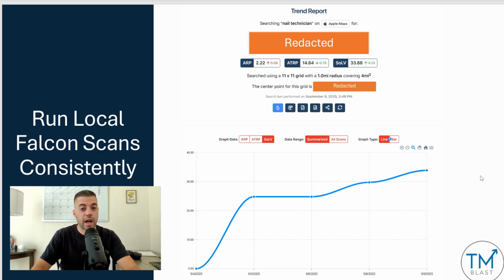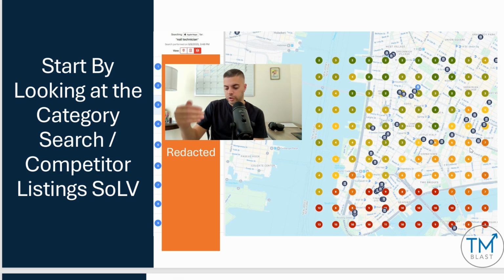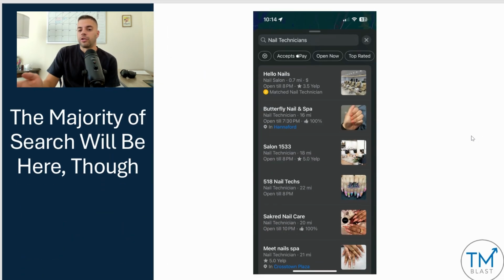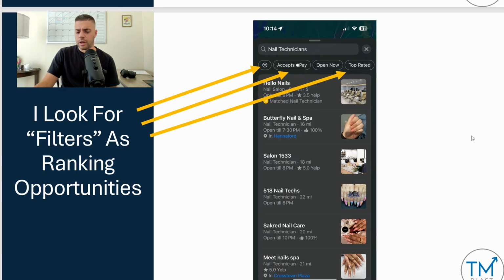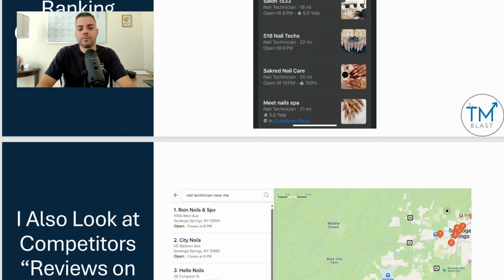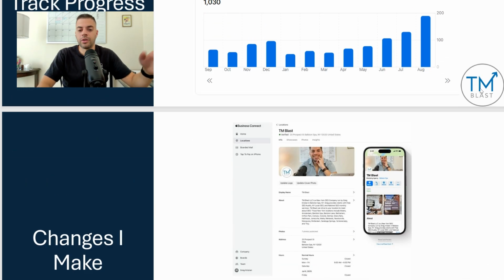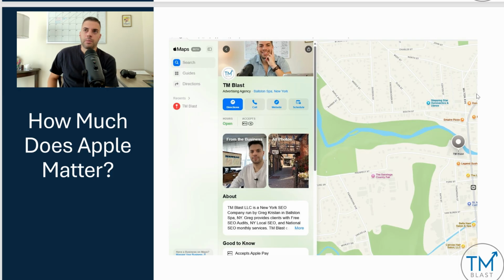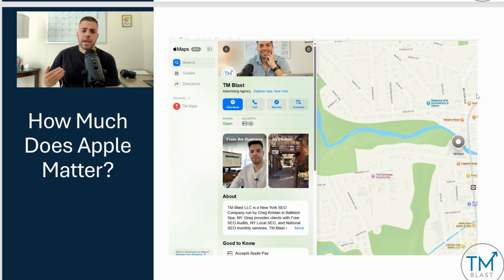How I Think About Apple Maps for Local SEO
Apple Maps makes for a nice addition to my localseoservices for my clients. Every client varies with how much more incremental value they can get from Apple Maps, but I like to say that, on average, you can expect somewhere between 5-10% of your phone calls and leads from Apple Maps each month for LocalSEO.

Timestamps:
0:08: Local Falcon SoLV Trend Report for Apple Maps
0:52 Apple Maps Heat Map Change
1:08 Use Local Falcon to Look at Competitor's SoLV
2:04 Local Falcon uses DuckDuckGo as the SoLV Benchmark
2:46 Think of an Actual Apple Map Search as the Goal
3:45 Apple Maps Filters are Important
4:49 I Look at the SERP on Apple Maps / DDG to Get an Idea of Reviews
5:32 Compile the Apple Maps Data on a Monthly Basis to Track the Results
6:30 Changes I Make for My Local SEO Clients
7:23 How Much Does Apple Maps Matter for Local SEO?
9:07 In Conclusion